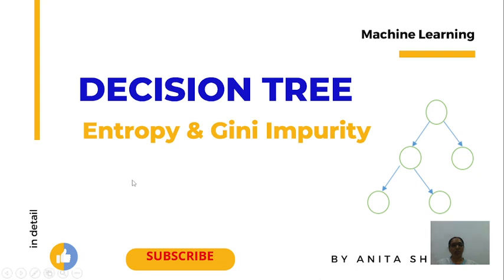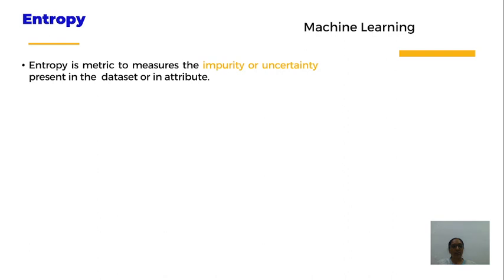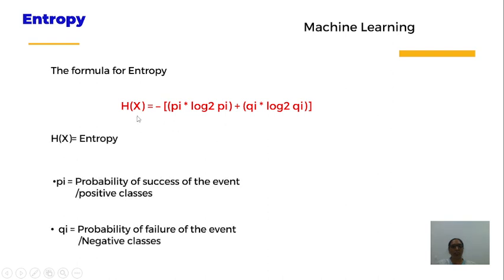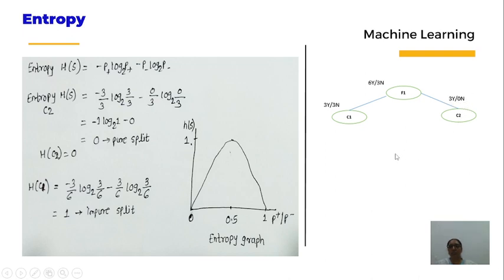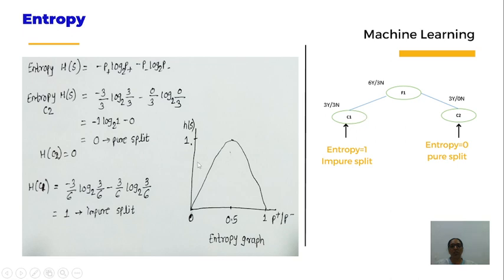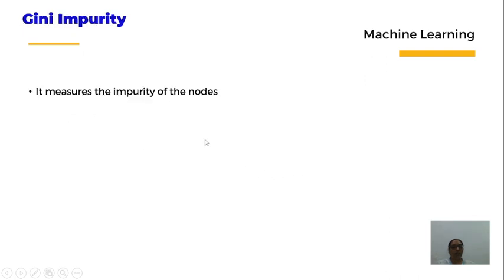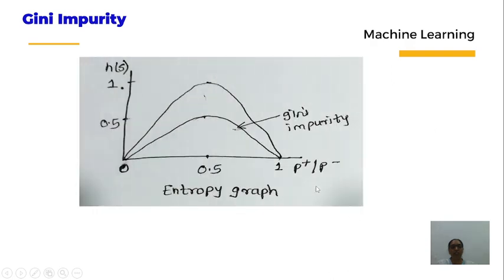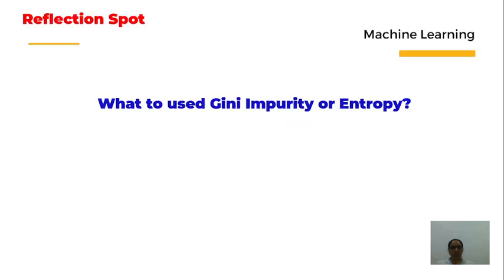Decision Tree- Entropy and Gini Impurity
This video describes very important techniques called entropy and Gini impurity while constructing decision tree.